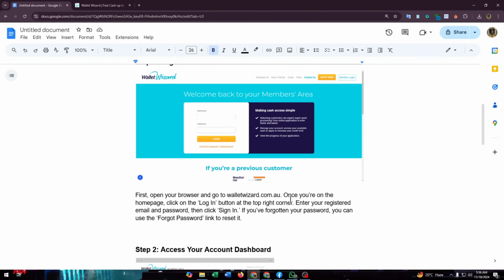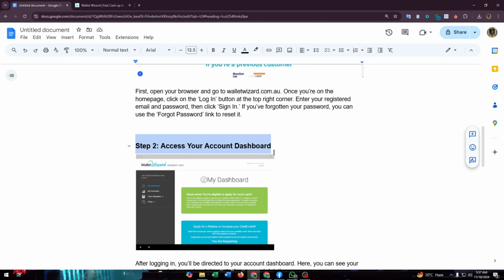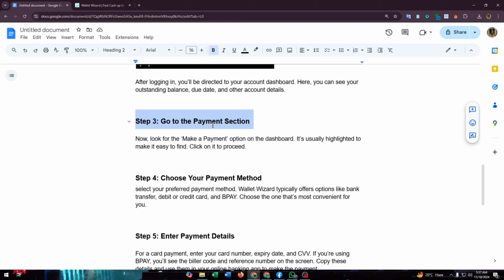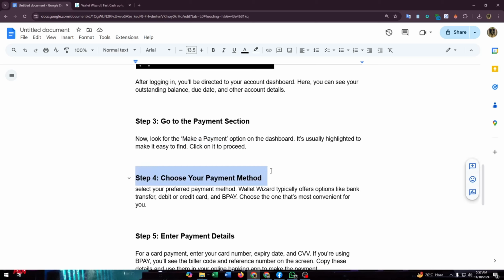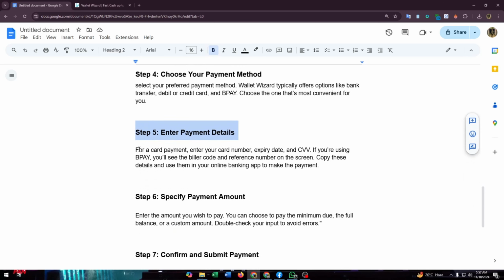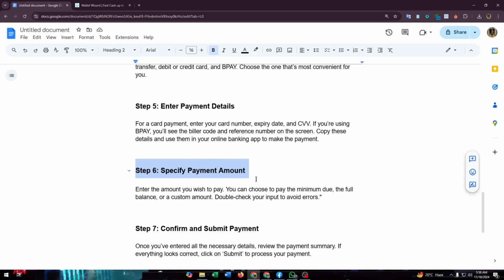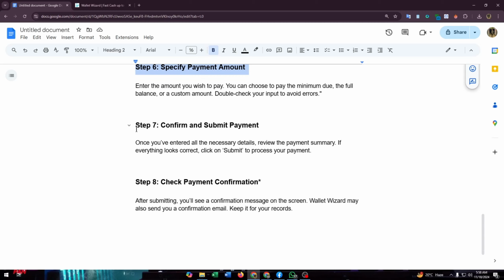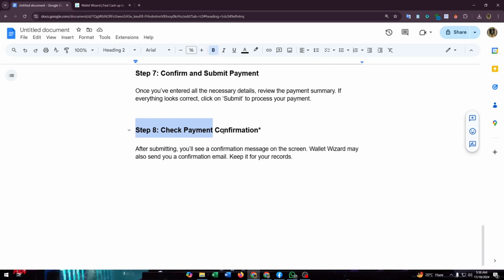HOW TO MAKE A PAYMENT ON WALLET WIZARD - 2025 (Easy Fix)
HOW TO MAKE A PAYMENT ON WALLET WIZARD  : Need to make a payment on Wallet Wizard? In this video, we’ll show you the simple steps to add payment methods and complete your transactions securely. Follow our easy guide to manage payments with Wallet Wizard hassle-free!